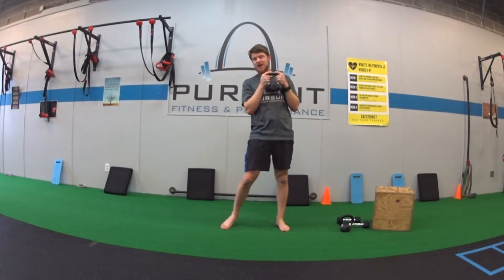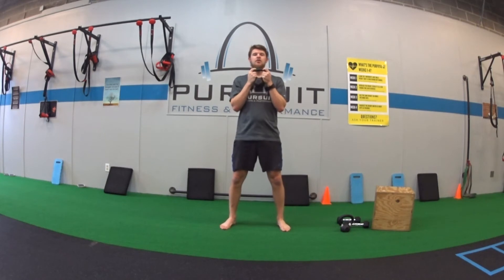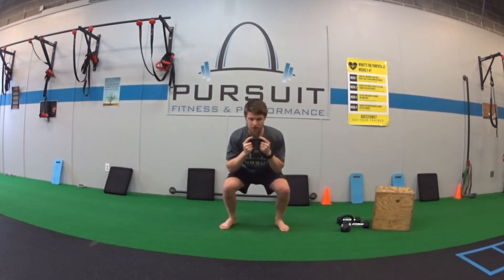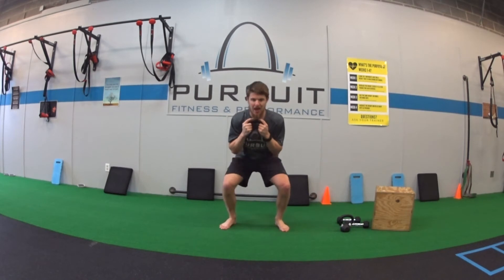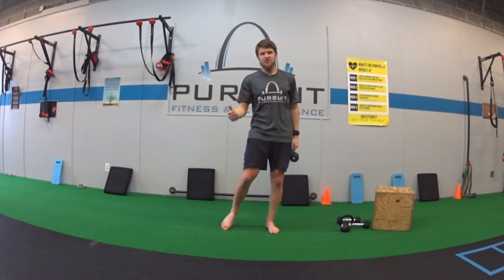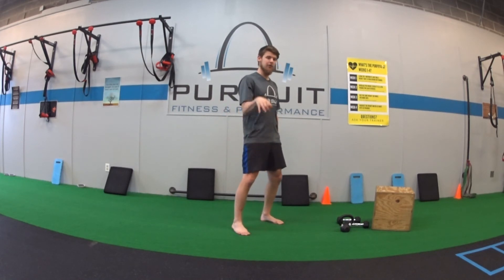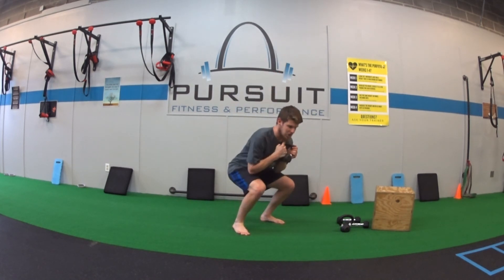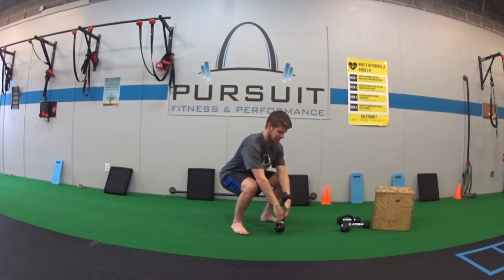1 5 Goblet Squat